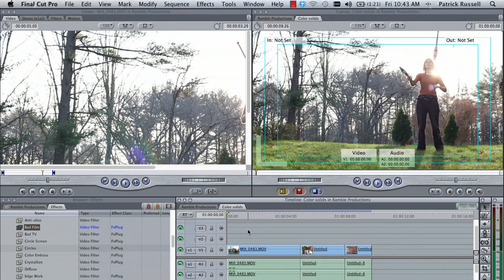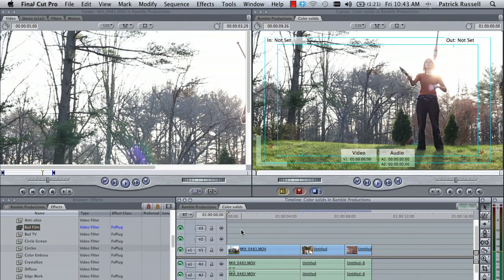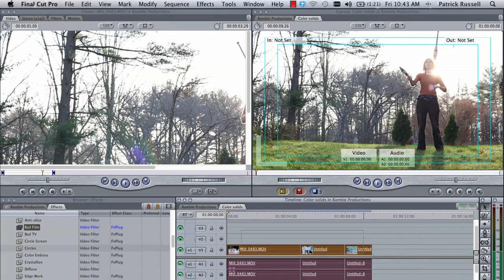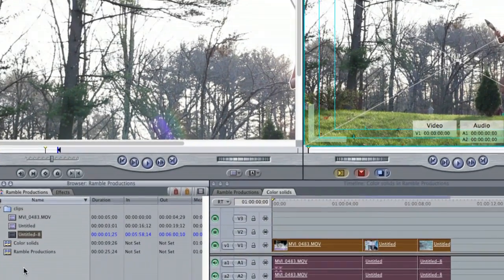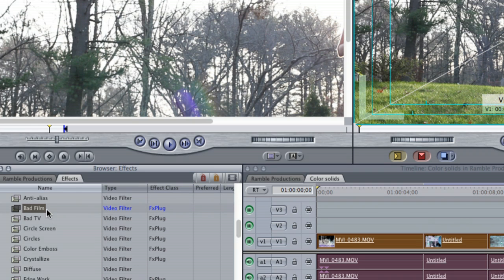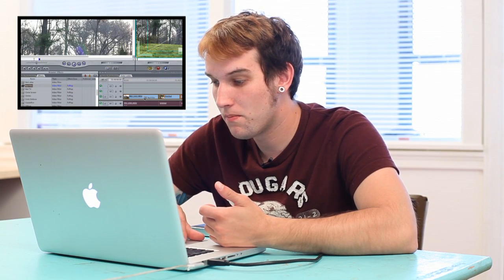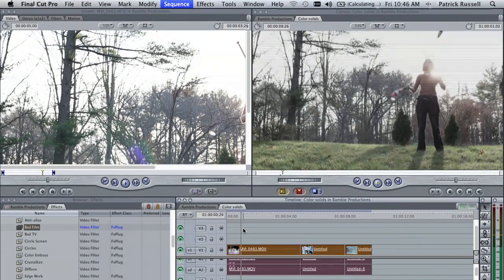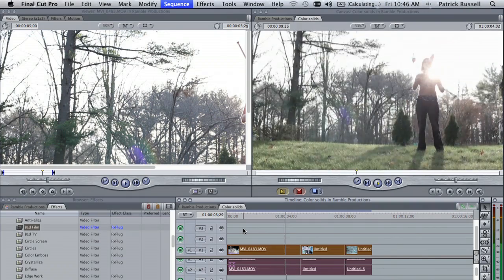How to Apply a Filter to Multiple Clips in Final Cut Pro : Final Cut Pro Tips & Tricks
You can apply the same filter to multiple clips at the same time in Final Cut Pro to save yourself a little bit of effort later on. Apply a filter to multiple clips in Final Cut Pro with help from an experienced editor in this free video clip.

Series Description: Final Cut Pro is a powerful digital video editing program that is used by both amateur and professional filmmakers. Get Final Cut Pro tips and tricks with help from an experienced editor in this free video series.